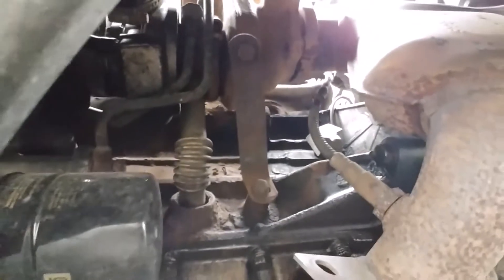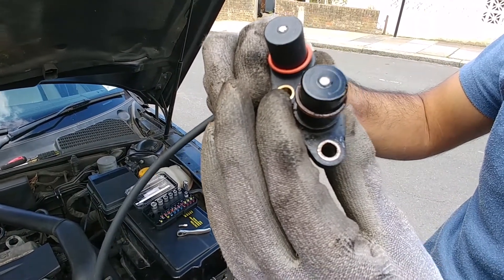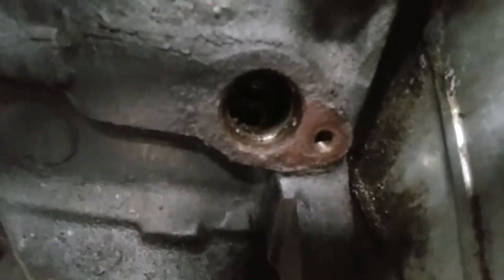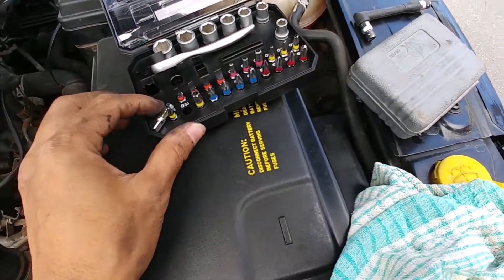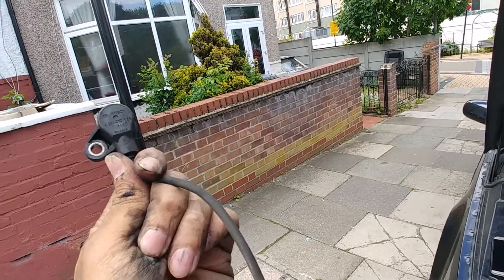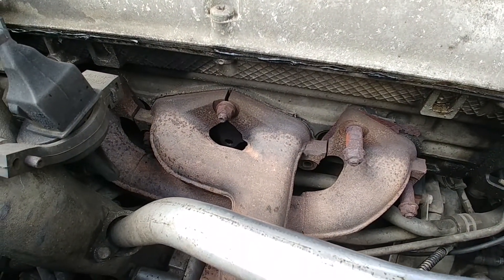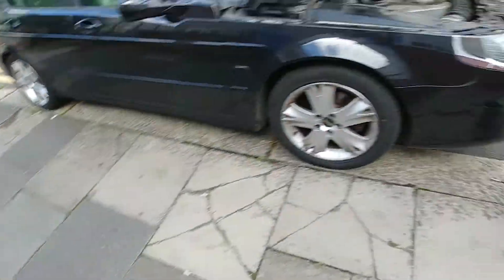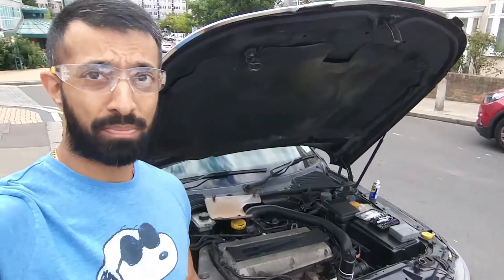How to Replace CPS on Saab 9-5 - Hot Start Issue FIX, Crankshaft Position Sensor Replacement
Resolving the Hot Start Issue - Replacing the Crankshaft Position Sensor (CPS) 9177221.
Symptoms of a Hot Start Issue are when the car continuously cranks and refuses after a journey when the car gets to operating temperature, however, once cooled it is fine to crank and fire up.

When the ignition is switched on, the Trionic 7 EMS lights the CHECK ENGINE lamp and performs the function check. The fuel pump is activated for 1 second to build the fuel pressure, after which the EMS will await pulses from the Crankshaft Position Sensor, if this fails the EMS will disable the ignition and fuel injection. When the CPS Ohms resistance falls outside the operating perimeters, it activates the failsafe, according to WIS, the Sensor resistance should be 860±90 ohms.

My Saab 9-5 Aero 2.3 Turbo B235R had a hot start issue during the summer of 2020, where, if I switch off the engine when at optimum temperature and attempt to restart within a short timeframe, the car will crank and refuse to fire, however, if I let it rest for 45-60mins it was quite all right.
This was an intermittent issue and I experienced it no more than on three occasions, however, before it got worse I decided to replace the CPS in July with an aftermarket item as I was unable to source a Bosch part.

After replacing the sensor I never had any issues, I am very sure that the heat from the Turbo and CAT destroyed the CPS due to the close proximity to heat. The metal heatshield surrounding the CPS most probably has minimal impact on dispersing or deflecting the heat.

All you will need to replace the CPS is a T30 Torx for the CPS bolt a flat-head screwdriver to remove the wiring loom and a lot of patience.

Tightening torque, nut, and heat shield:
20 Nm (15 lbf ft) (up to and including engine no. 7011078)
21 Nm (16 lbf ft) (from and including engine no. 7011079)